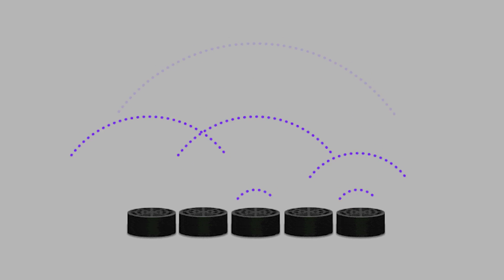Haptics | How our virtual touch technology works | Ultraleap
Discover how our haptic technology creates the sense of touch in mid-air – and see it in action in VR, automotive and digital out-of-home advertising.

With thanks to Groupe PSA.

▼ Here's how Ultraleap's haptic technology works in a bit more detail ▼

1. It all starts with one small ultrasound speaker. This small speaker emits ultrasound waves, which are too high a frequency for you to hear.

2. We put lots of these speakers together to create an array. Every ultrasound speaker in the array can be individually controlled.

3. Using our patented algorithms, the ultrasound speakers are triggered with very specific time differences. These time differences mean the ultrasound waves arrive at the same point in space, at the same time.

4. The place where all the ultrasound waves coincide is called the focal point.

5. Where the focal point is positioned in 3D space is programmable in real time. It can change position from instant to instant.

6. We use a hand tracking device (usually a Leap Motion Controller or Stereo IR 170 Camera Module) to track the exact position of your hand and position the focal point at a spot on it.

7. The combined ultrasound waves have enough force to create a tiny dent on your skin. We use this pressure point to create a vibration that touch sensors in your hands can detect.

8. By moving the pressure points around, we use them to create a wide range of tactile effects – from sculpting virtual lines and shapes to forming 3D controls in mid-air.